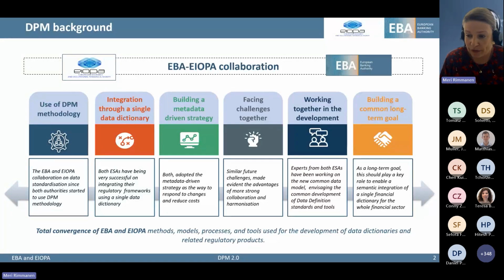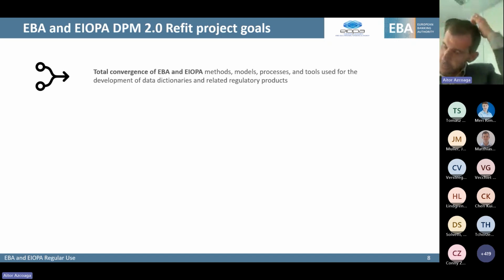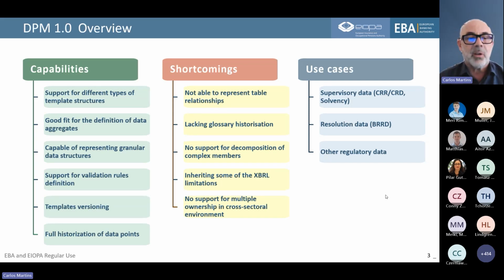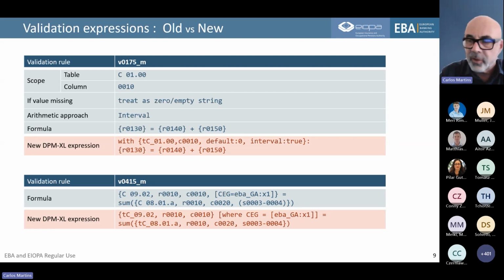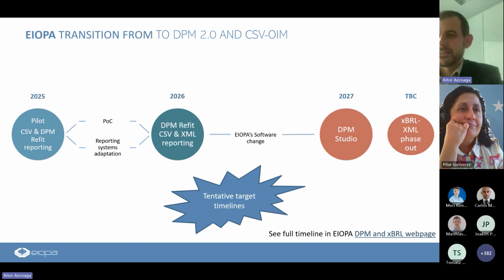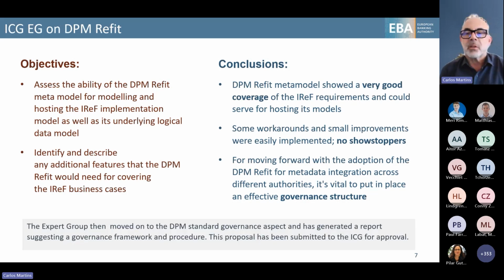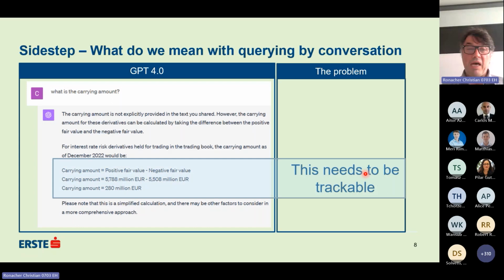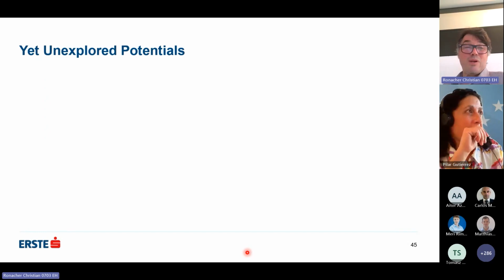The DPM 2.0 standard for the evolution of the financial regulatory reporting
During this event, the EBA and European Insurance and Occupational Pensions Authority (EIOPA) presented the update of the DPM 2.0 methodology for regulatory reporting recently made available on the EBA and EIOPA websites.

The Data Point Model (DPM) Standard is a key component of the data dictionary used by the EBA and EIOPA to define concepts for the harmonised regulatory data requirements applicable to financial institutions in the European Economic Area (EEA). The DPM Standards support reporting experts on preparing or using regulatory reporting data by providing a structured representation of the information, identifying all the business concepts and their relations, as well as validation and calculation rules.

The target audience for this event were representatives from the industry.